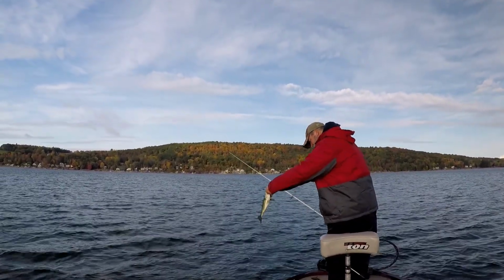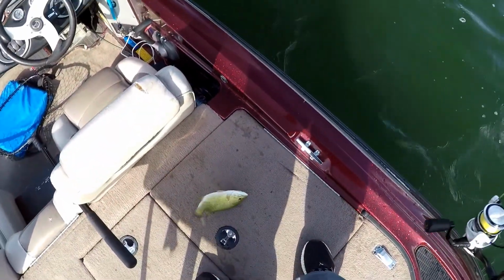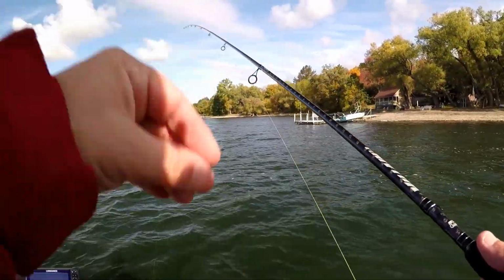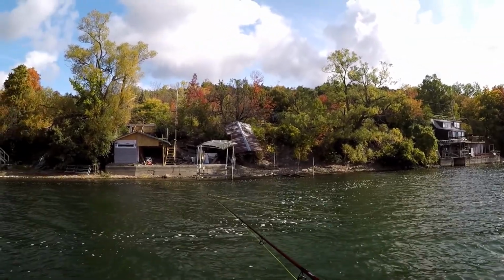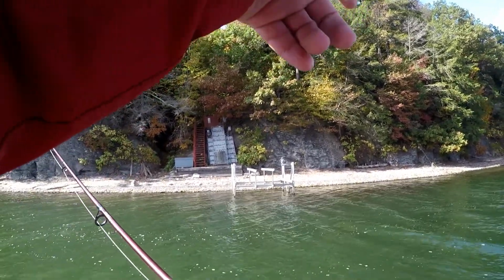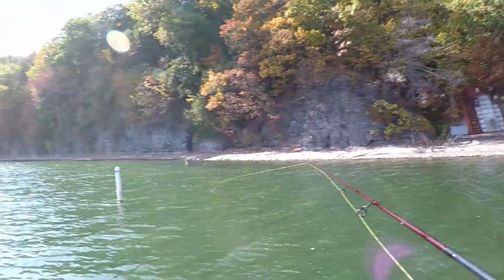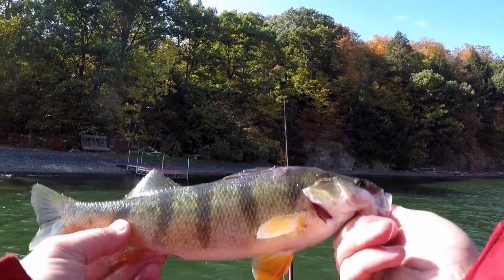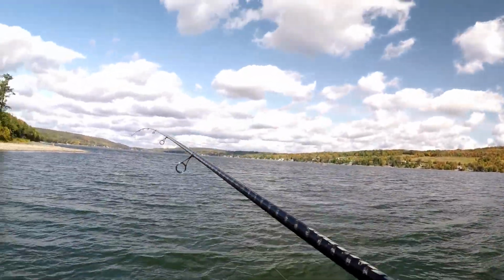Subscriber Fishing (Tournament Practice Part 2)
This is the second trip our fishing with a subscriber. we attempt to break down more of the lake in efforts to win his Championship.

Jig Head

Strike King